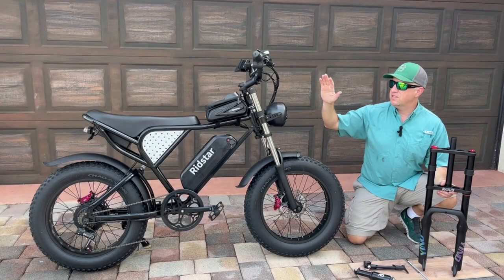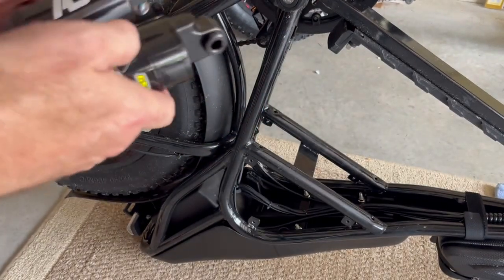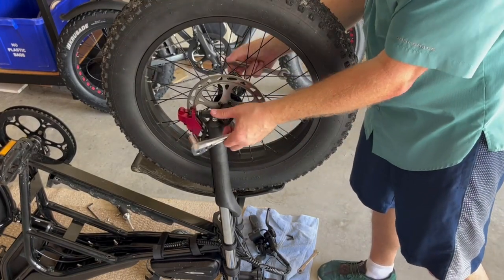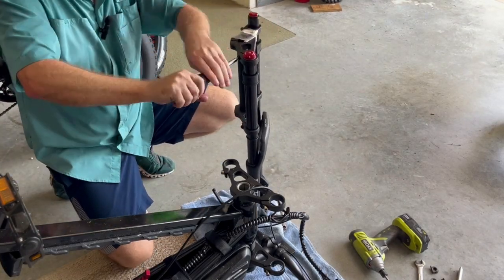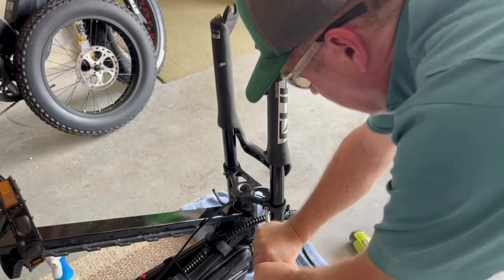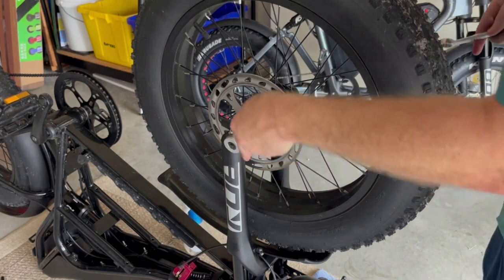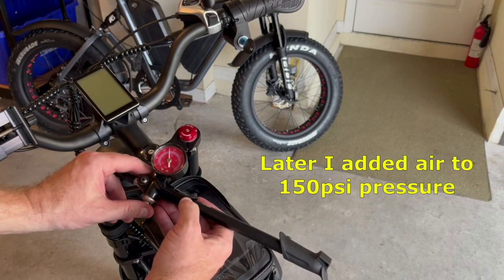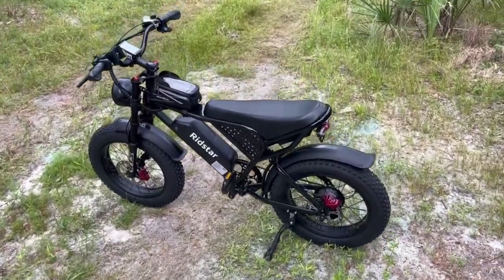Upgraded Fork on Ridstar Q20 - Air Suspension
Link to Front Air Suspension on Amazon
20x4 Front Fork
Rear Air Shock 165mm
Shock Pump

Chapters:
0:00 - Intro
0:30 - Remove & Install Rear Shock
3:28 - remove & Install front 20x4 front air fork
11:35 - Installs painted side panels
11:52 - Adjusting Air Pressure
14:06 - Test Ride and Conclusion